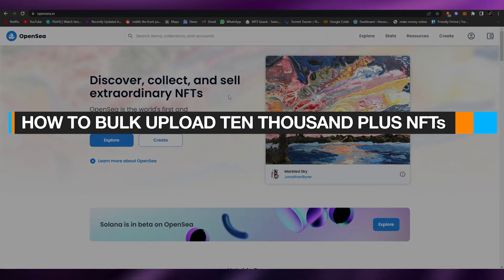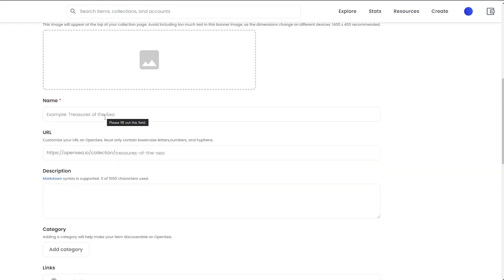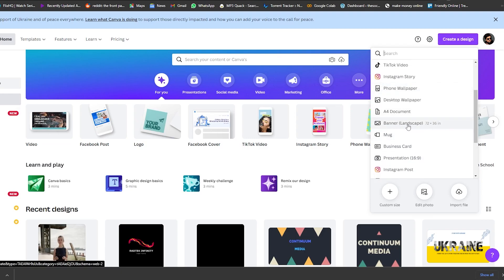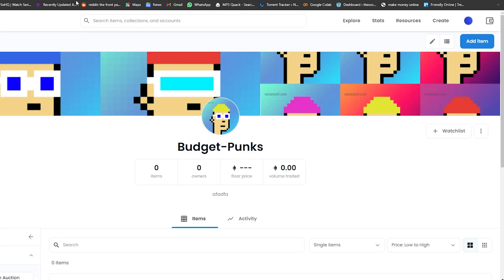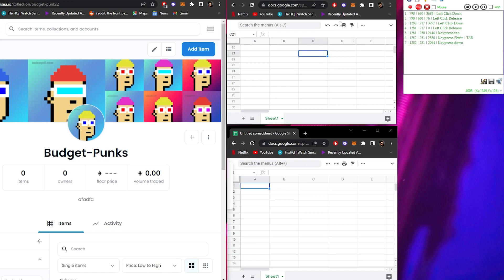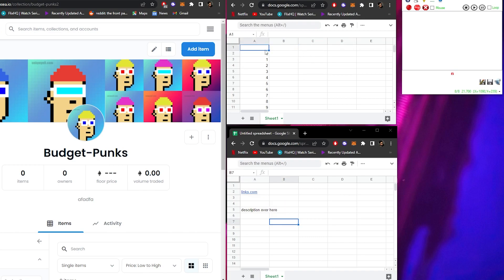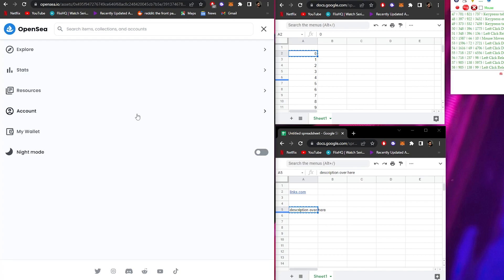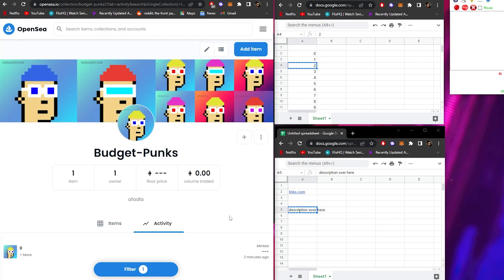How To Bulk Upload 10,000+ NFTs To OpenSea (Easy, Automated & FREE) | Simple Tutorial (2026)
How To Bulk Upload 10,000+ NFTs To OpenSea (Easy, Automated & FREE)

In this video I show you How To Bulk Upload 10,000+ NFTs To OpenSea (Easy, Automated & FREE). This is super easy and you can do it in just a few minutes by following this helpful tutorial.